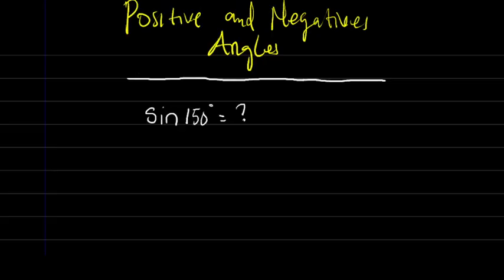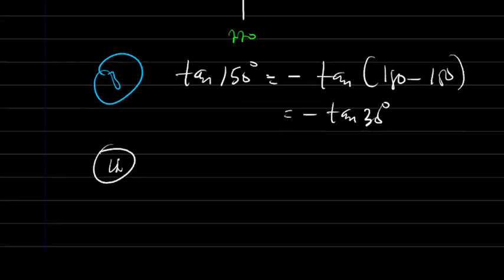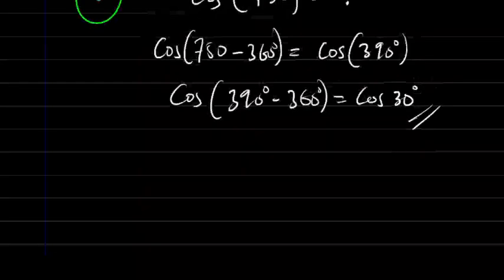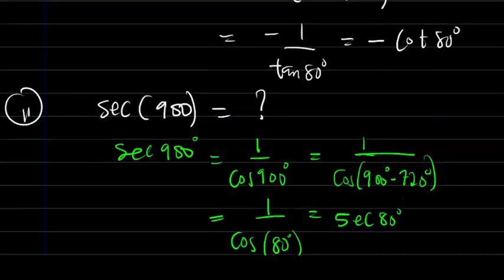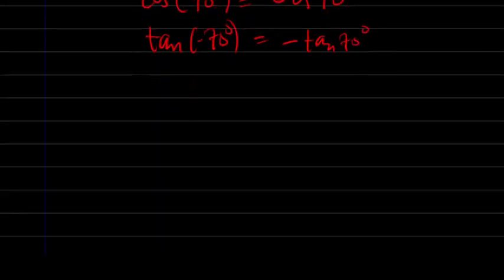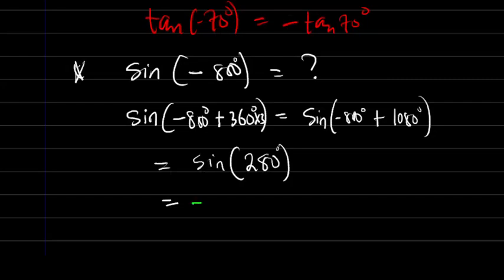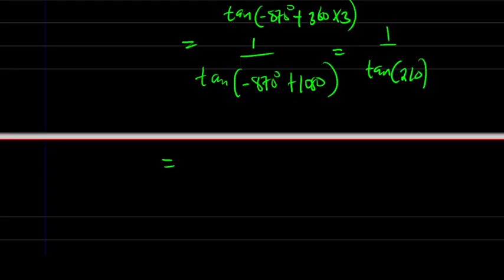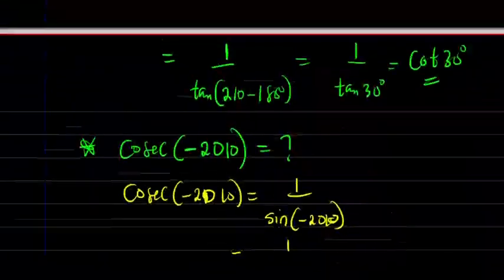Trigonometry : Solved questions on large positive and negative angles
📐 Struggling with large angles in Trigonometry? This video will make it EASY!

In this lesson, I clearly explain how to solve large positive and negative angles such as sin(1000°) and cot(−870°) using simple step-by-step methods.

If you’ve ever been confused about how to reduce big angles or determine their correct values, this video will give you the exact approach you need—especially for JAMB Mathematics exams.

🚀 What you will learn:

How to reduce large angles using modulo 360°
How to handle negative angles correctly
How to determine the correct quadrant
How to evaluate sin, cos, tan, and cot of large angles
Step-by-step solutions using exam-style questions

💡 Why this topic is important:
Questions involving large angles are very common in JAMB, and once you understand the method, they become one of the easiest questions to solve in the exam.

📚 Study Tip:
Always reduce the angle first before applying trigonometric values. Practice along with the video to master the concept faster.

📤 Share with friends preparing for JAMB

💬 Have a question? Drop it in the comments—I’ll respond and help you!